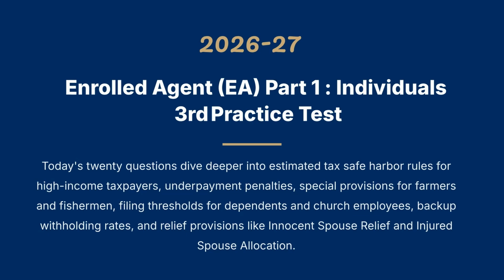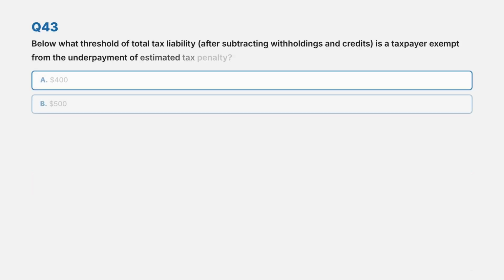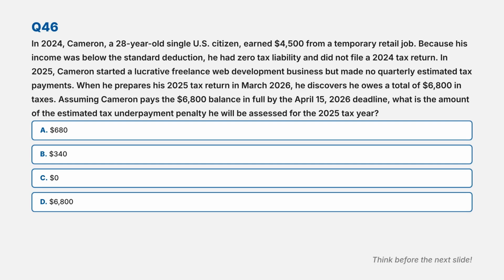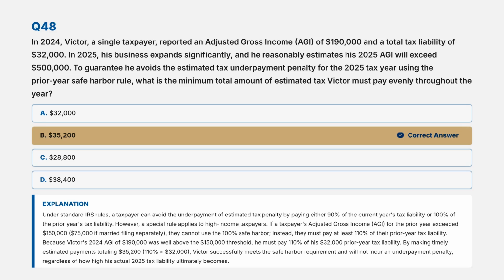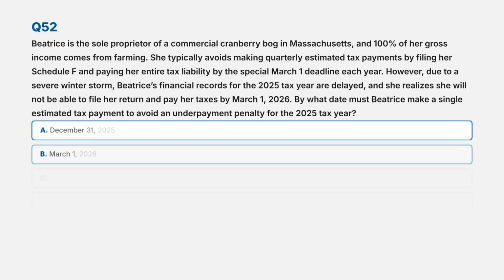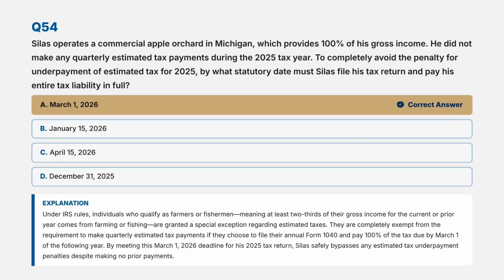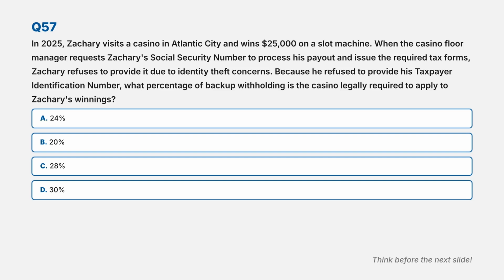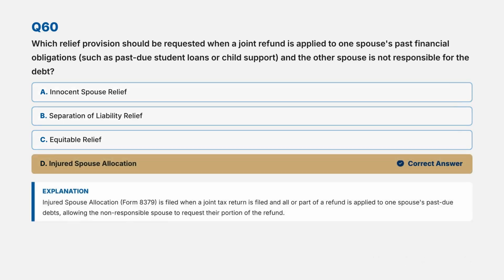EA Exam Part 1 (Individuals) 2026-27 — Mini Test #3 | 20 MCQs with Full Explanations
Welcome back to our EA Exam prep series! This is our third mini test covering Domain 1: Preliminary Work and Taxpayer Data — diving deep into some of the most calculation-heavy and frequently tested topics on Part 1 of the EA Exam.

In this video, we cover 20 exam-style MCQs on:
✅ Estimated tax safe harbor rules (90%, 100%, and 110% thresholds)
✅ Underpayment of estimated tax penalties
✅ Special provisions for qualified farmers and fishermen
✅ Filing thresholds for self-employed individuals, church employees, and dependents
✅ Backup withholding rates and requirements
✅ Form 2210 and the annualized income installment method
✅ Innocent Spouse Relief, Separation of Liability Relief, and Injured Spouse Allocation

Each question includes the full explanation — not just the answer — so you understand the "why" behind every concept. Perfect for EA exam candidates, tax preparers, accounting students, and anyone brushing up on U.S. individual taxation basics.

👉 Pause the video after each question and try answering before I reveal the correct option — that's the best way to test your real preparation level!

📚 Want more practice like this?
If some of today's topics felt a little dense (estimated tax rules and farmer exceptions can be tricky!), I've put together a complete practice resource — the 2026-27 Enrolled Agent Part 1: Individuals Question Bank — with 1234 questions across 10 chapters, each with detailed explanations covering every concept on the exam. It's there if you ever want extra material to work through at your own pace.

📌 Drop your score in the comments — how many did you get right out of 20? And if you've been following our previous tests too, let me know your combined progress!

👍 If this helped your prep, smash that LIKE button — it really helps this channel grow.